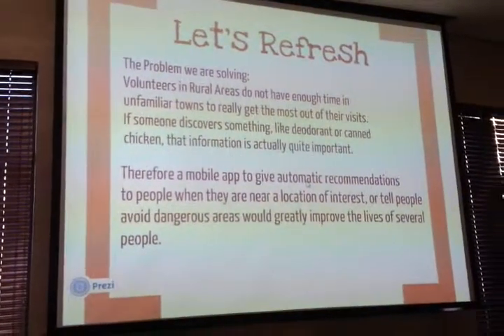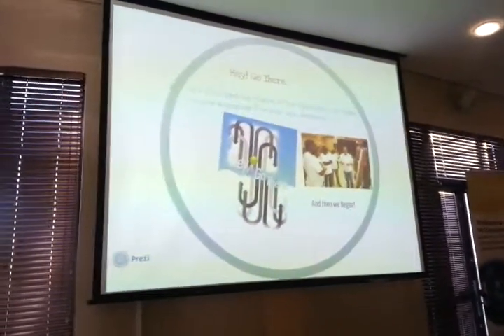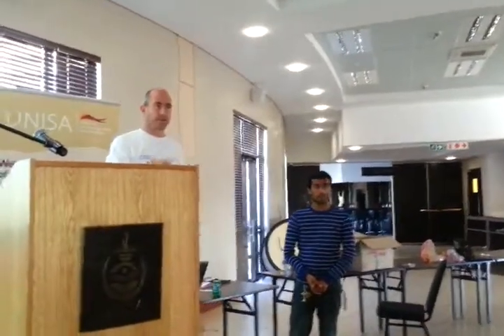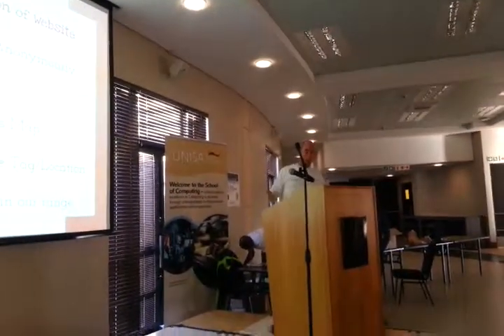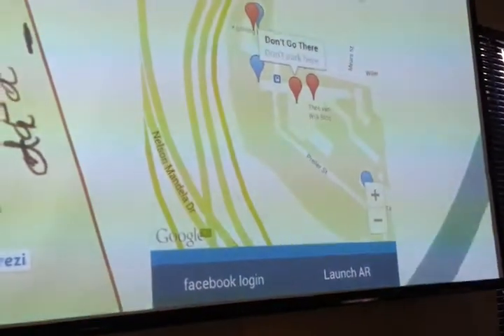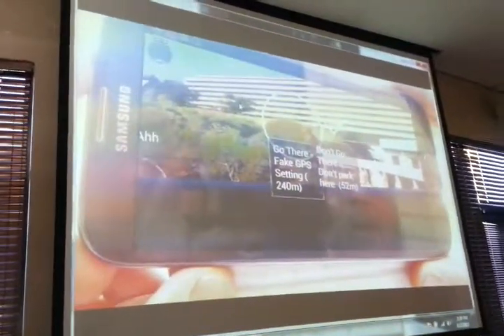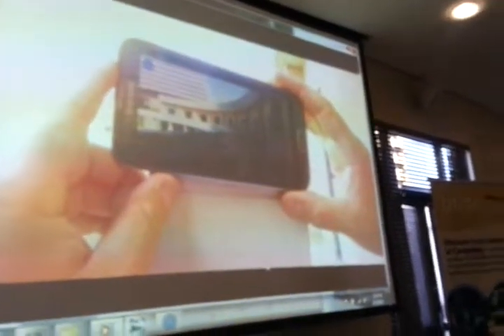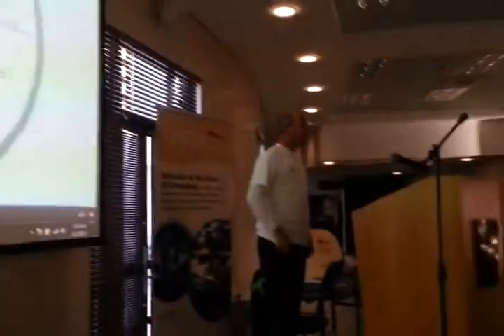Hey Go There!